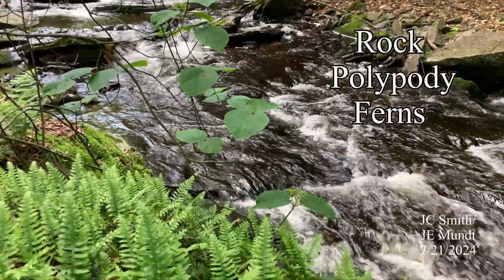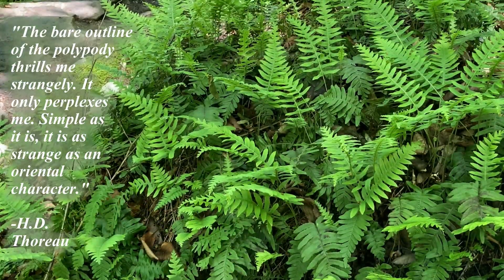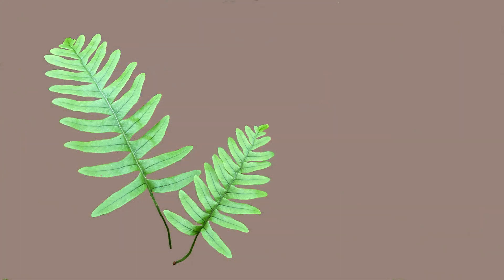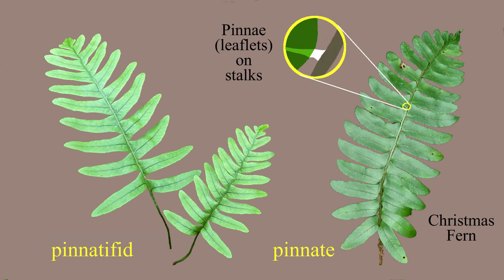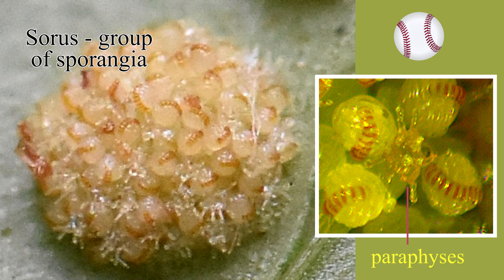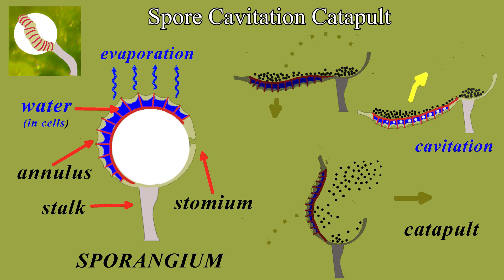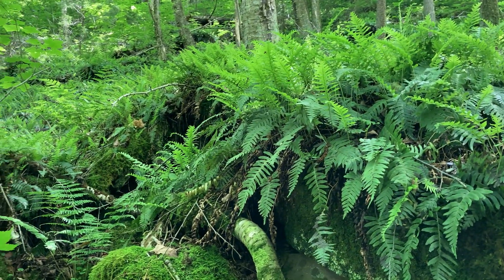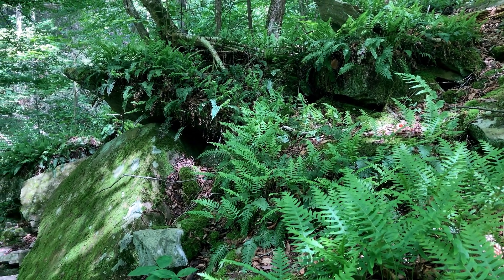Rock Cap Polypody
On making a video on Polypodium, we immediately smacked into the fickleness or inconstancy of the genus, especially P. appalachianum (P.a.)  and P. virginianum (P.v.), the regional representative. P.v. seems to be the normal local fern, which is a tetraploid derivative of P.a. and P. sibiricum the range of which now much further to the north. P.a. is known for more rounded pinnae, which are widest near the middle -- in contrast with P.v.'s pointer pinnae and a more deltoid blade. But the two species mix it up. Genetics: 2n = 148 (tetraploid) for P.v. vs 2n = 74 for P.a. and P.s.  Much of the mixing: past 15 ma. It's a very recognizable group, and while not common here, shows up in very predictable places. We're pretty sure both P.v. and P.a. are represented in this short video; the videos taken south of here seem to show more of the Appalachian rock cap.  (-jcs; 8/4/2024, all content is our own)